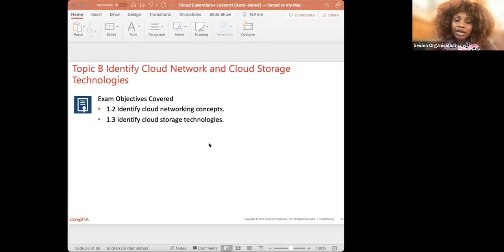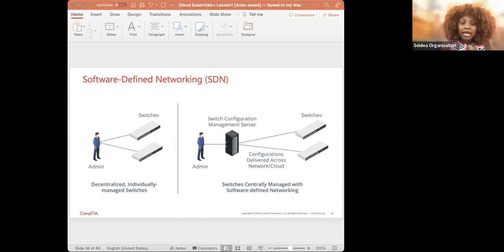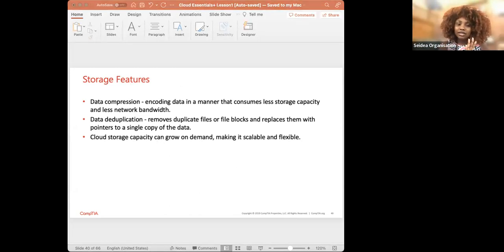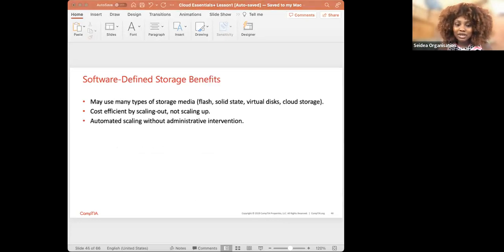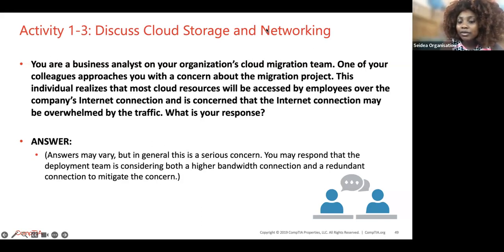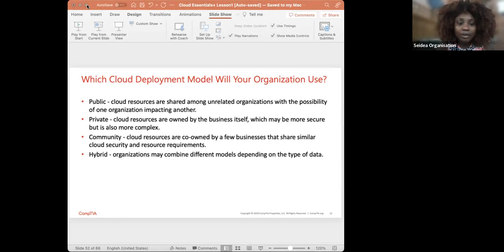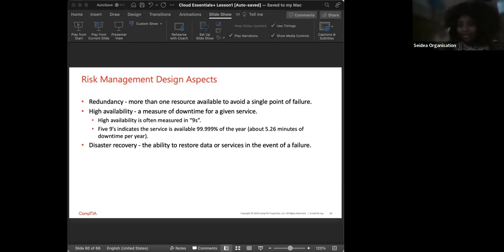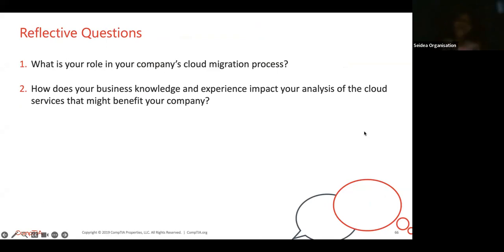Seidea Bootcamp: CompTIA Cloud Essentials+ 2